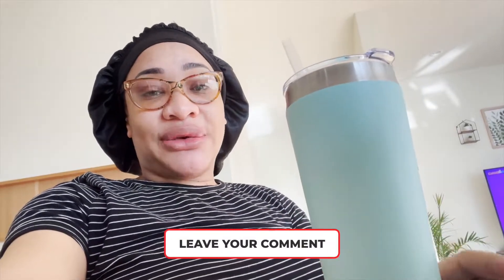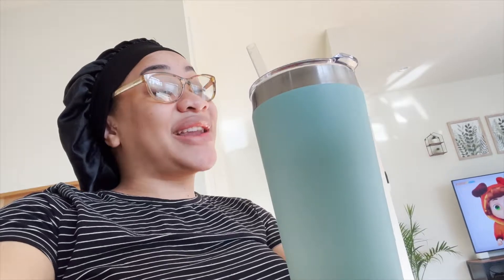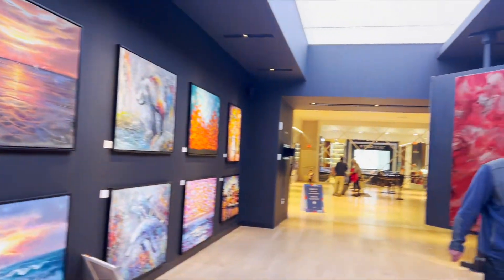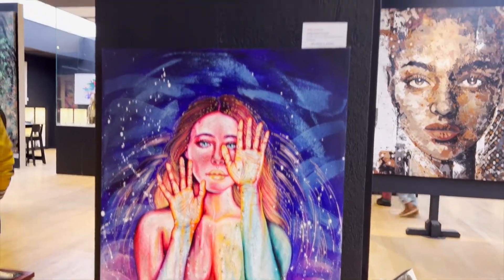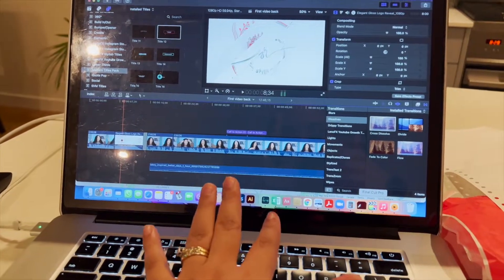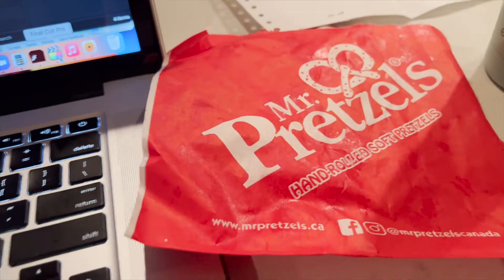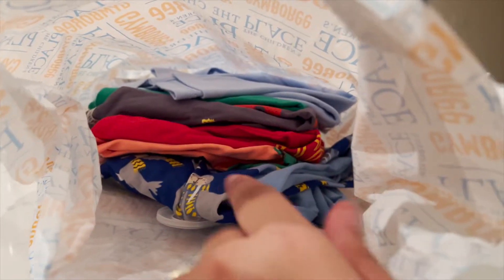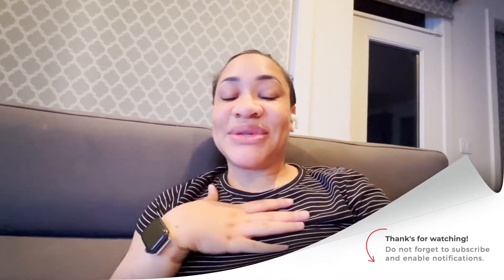Spa Day 🧖‍♀️ - A Little Retail Therapy 🤑- A Vlog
MORE INFORMATION BELOW:

S U B S C R I B E to my channel for the latest videos

FTC: NONE